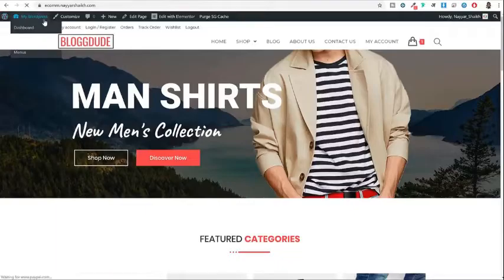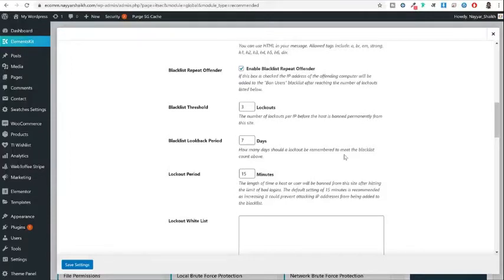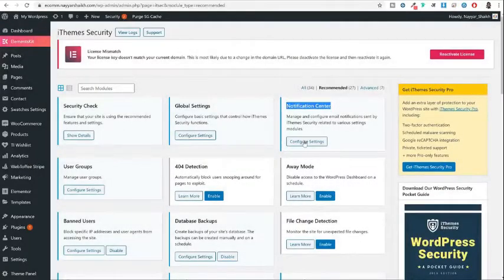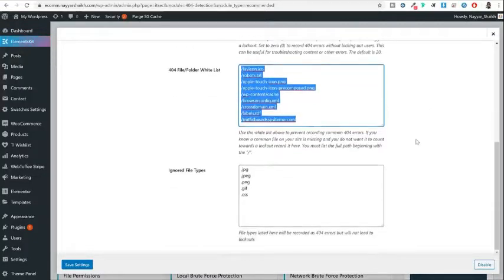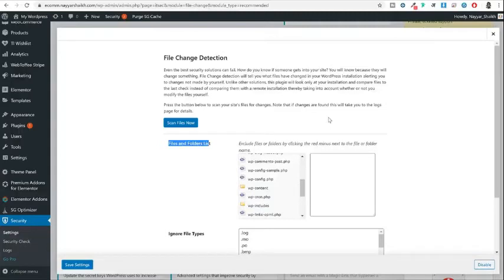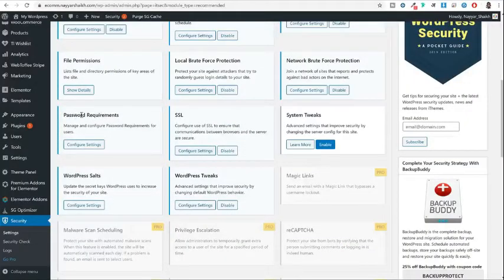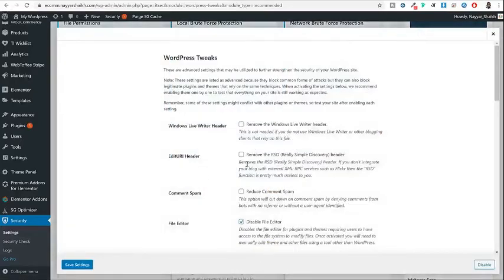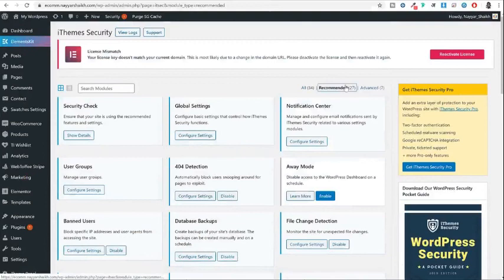Using iThemes Security Free Plugin to Secure Your WordPress Website from Hackers & Attacks 2020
iThemes Security Free Plugin Stops your WordPress site from being attacked by hackers using bots to try and bring down your site!